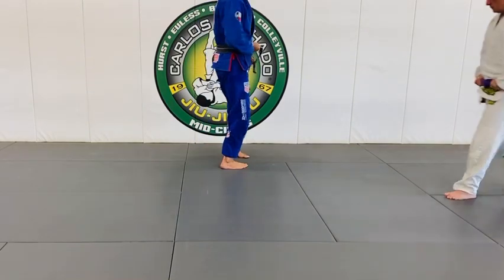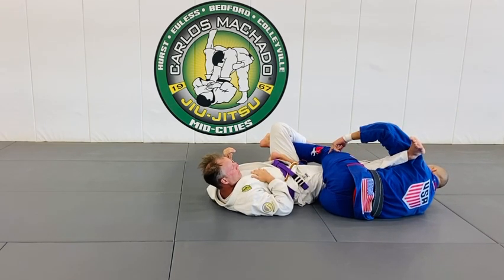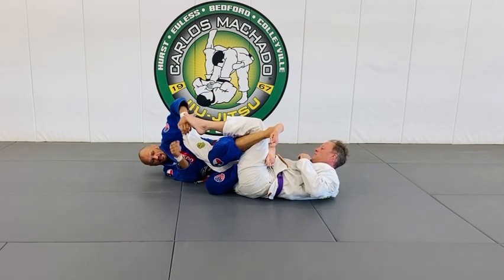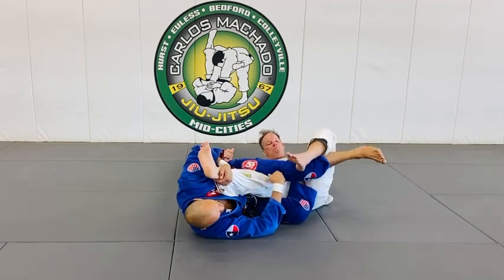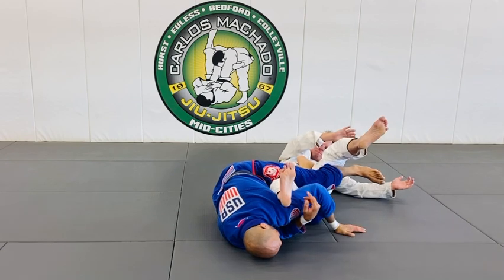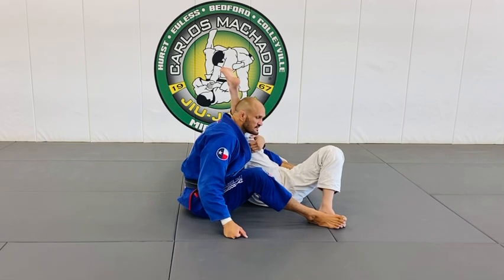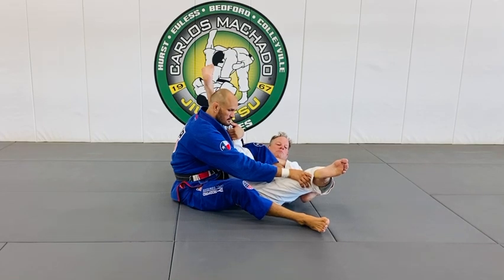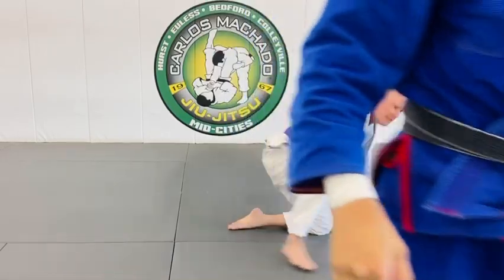The Hamilton Knee Bar from Double Under Pass - The Hip Lock Knee Bar by Greg Hamilton BJJ